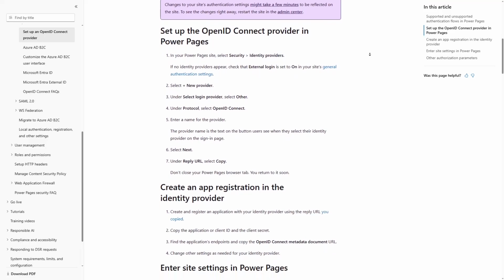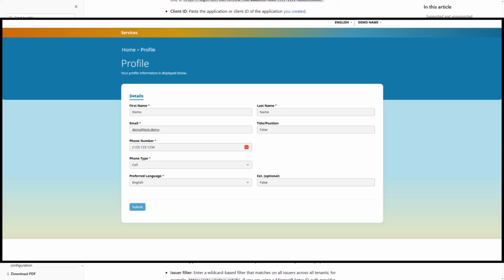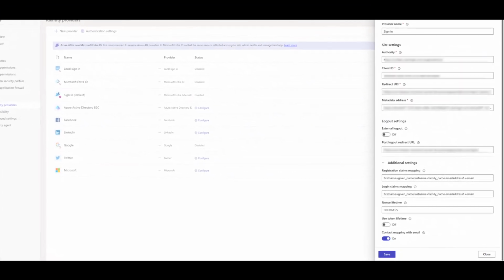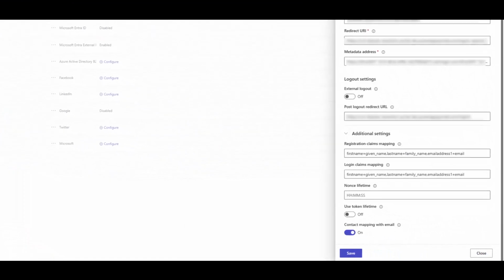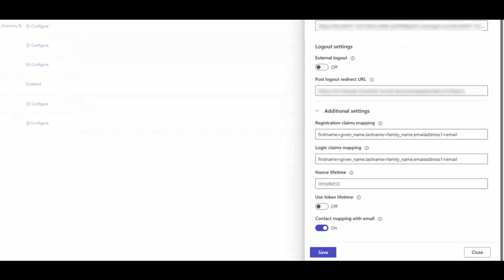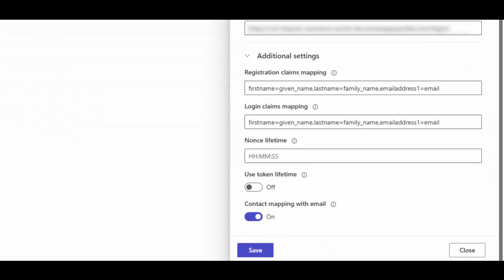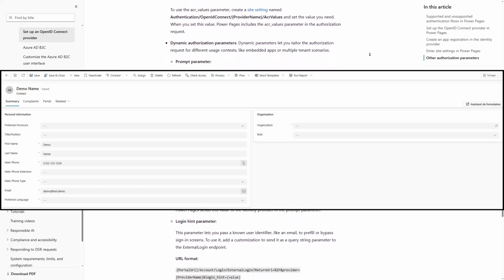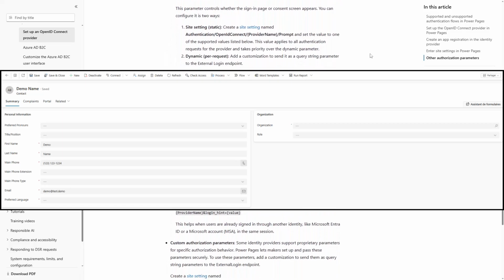Power Pages Tip #380 - Claims Mapping - Engineered Code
In this tip, I look at how you can pass information from your OpenID Connect Identity Provider to be saved on the Contact table in Dataverse.